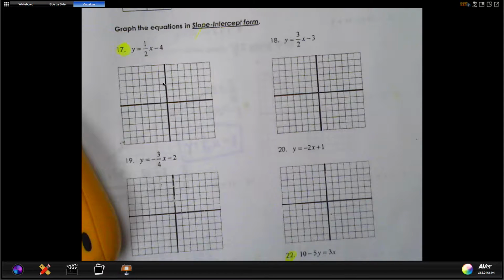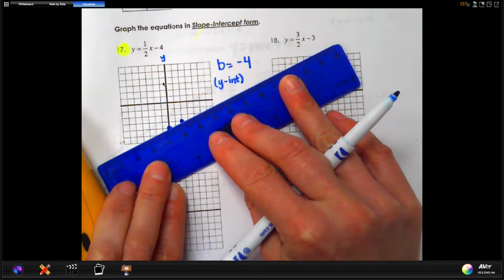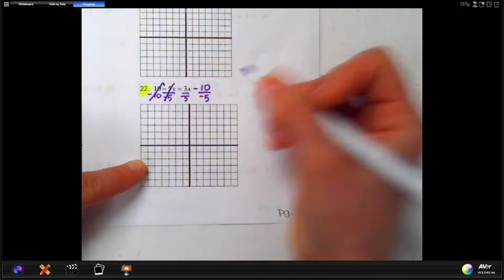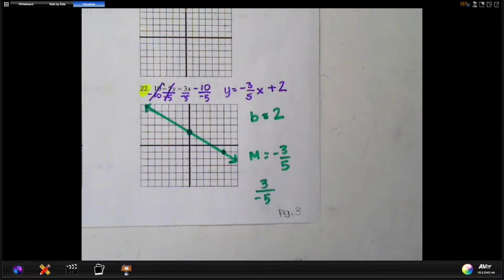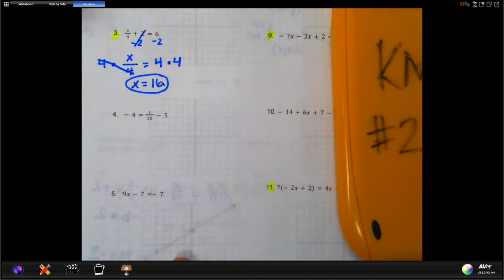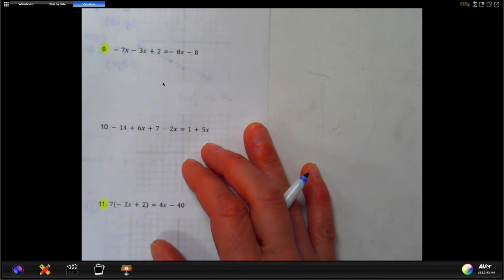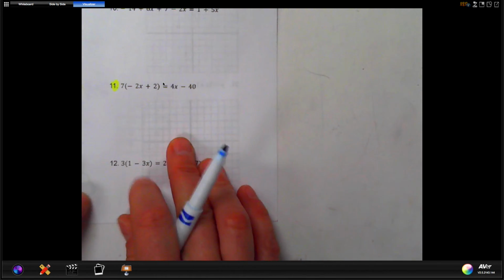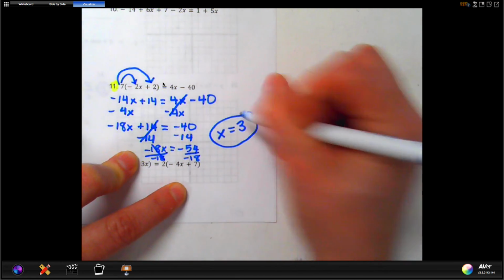Math 8 Midterm Review Part 2